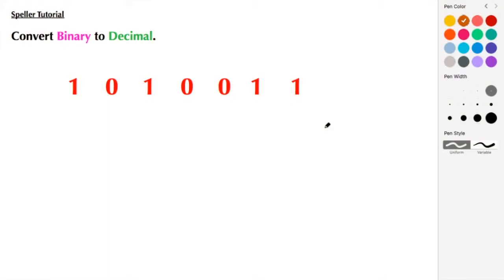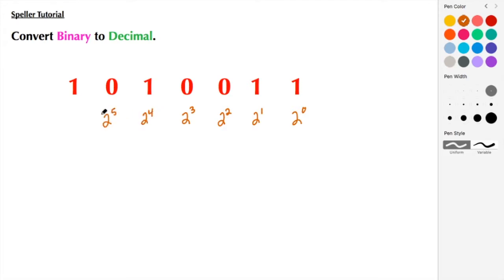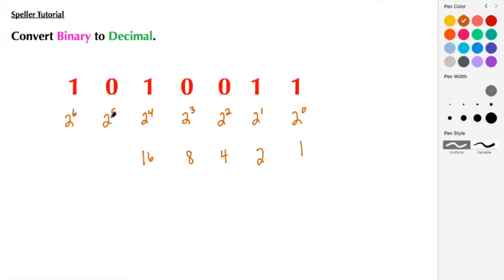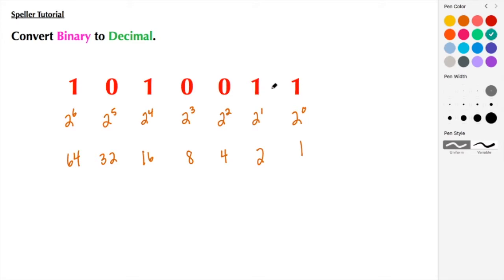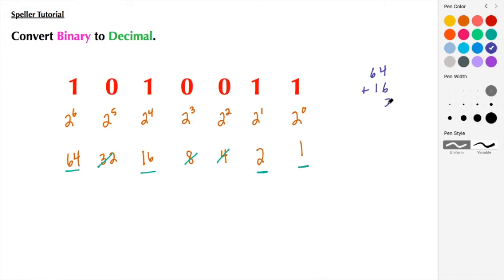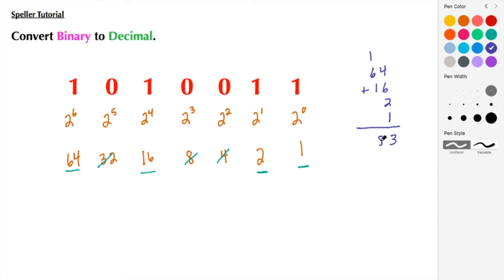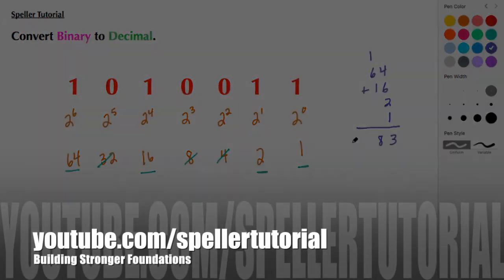How to convert a Binary Number to a Decimal Number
In this tutorial students will learn how to convert a Binary number to Decimal number.